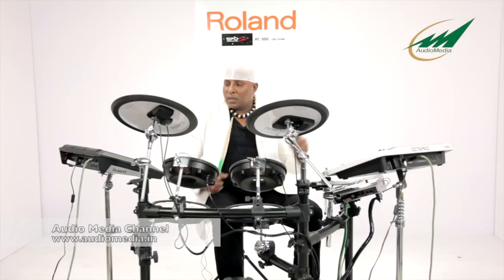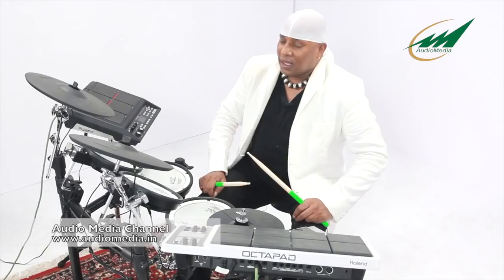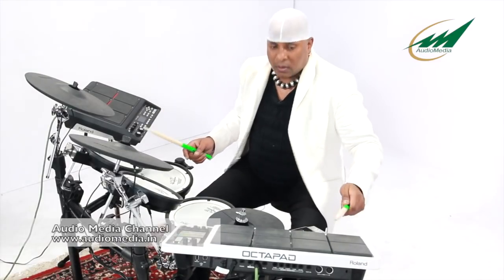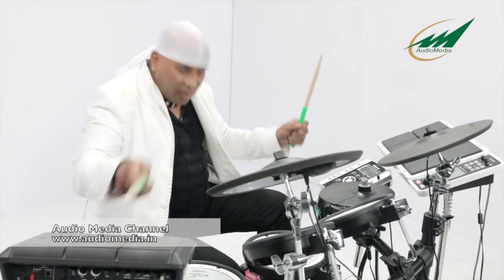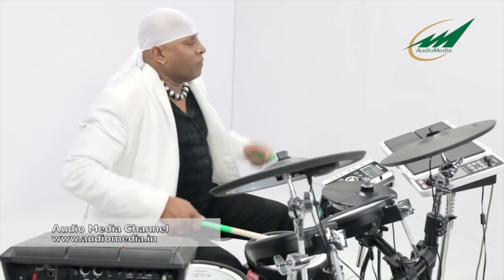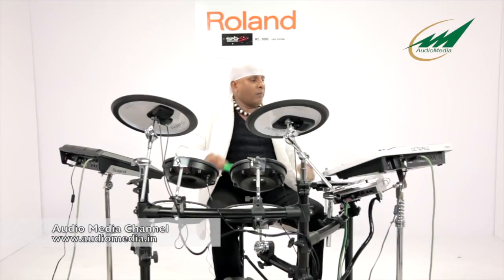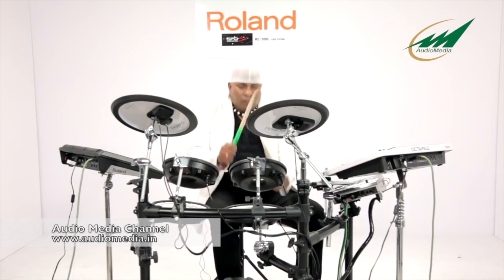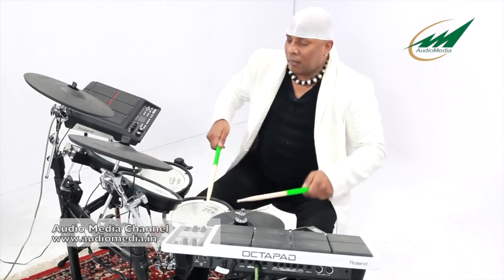Drums Sivamani Live Roland Demo at Audio Media Studio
Sivamani Live Roland Demo at Audio Media Studio, Sivamani Demo using Roland V Drum TD-9 Kit with Roland SPD 30 and SPD SX percussion pad at Audio Media Studio, Chennai.